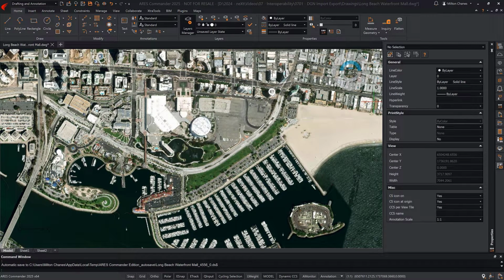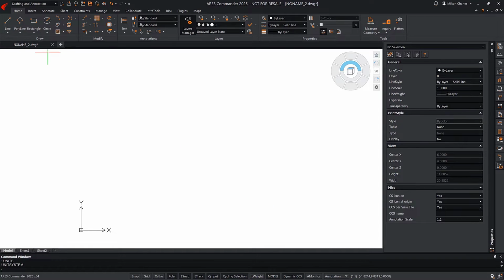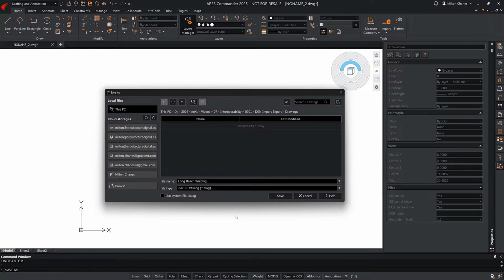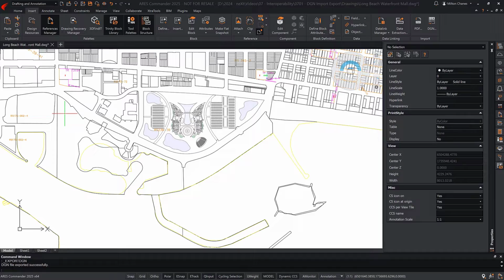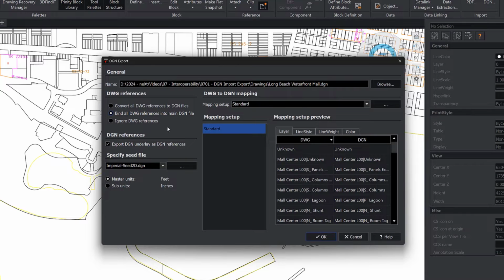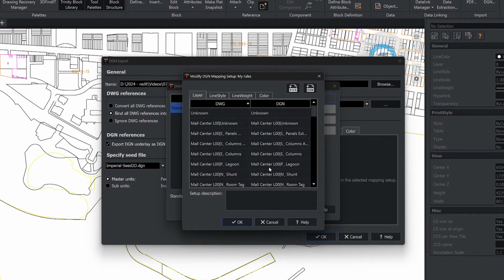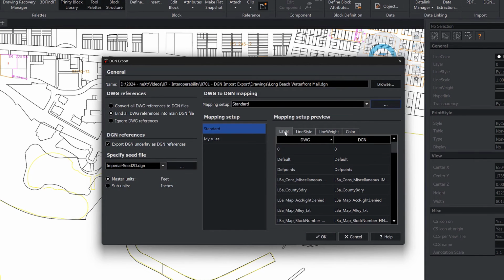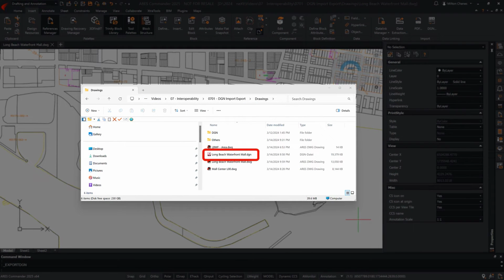Export DWG to DGN and Import DGN to DWG: Optimal Interoperability with MicroStation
- ARES Commander users have long been able to import DGN and convert to DWG, and now they can export from DWG to DGN as well.

The ability to import DGN and convert to DWG has been available in ARES Commander for a long time. It enabled a workflow with Bentley users, because MicroStation is able to read and save in DWG.

Now, ARES Commander provides a new capability to export from DWG to DGN, extending this compatibility. It is particularly useful for customers working with Bentley ProjectWise for project management, because that solution works with DGN files.

Much more than a cost-effective CAD Software for DWG editing, ARES Commander brings your productivity to the next level with smart productivity features and a unique concept: The Trinity of CAD™. The ARES Trinity of CAD Software combines the best of what each platform has to offer: Desktop, Mobile, and Cloud are combined into a unique user experience generating high synergies across all your devices.

With the ARES Trinity of CAD Software, the same user can install ARES Commander on multiple computers and work offline as usual. He can further use ARES Touch on all his smartphone(s) and/or tablet(s) to work on the go. Finally, ARES Kudo is adding the agility of the Cloud. It can be used to read and edit drawings online, without any installation, but is also significantly improving the workflows between Commander and Touch by synchronizing files across devices and users.

00:00 - Example of designing a New Shopping Center
00:54 - Importing DGN Files
01:37 - Working with the Drawings
02:10 - Unit Conversion
02:45 - Exporting to DGN
03:17 - DWG to DGN Mapping
03:52 - DGN Mapping Setup
04:45 - Maps Tab
05:03 - Learn more about ARES Commander